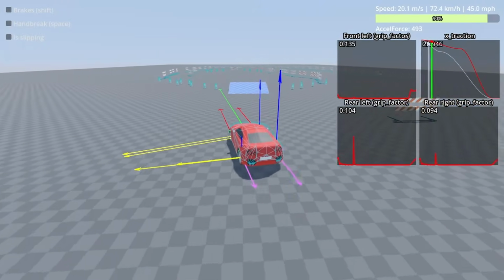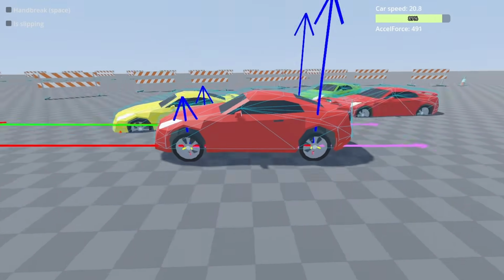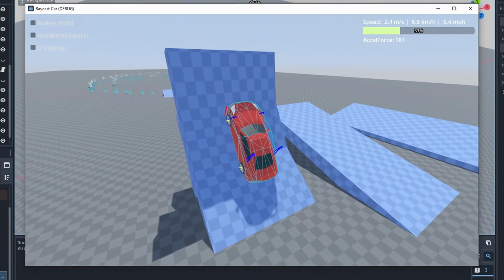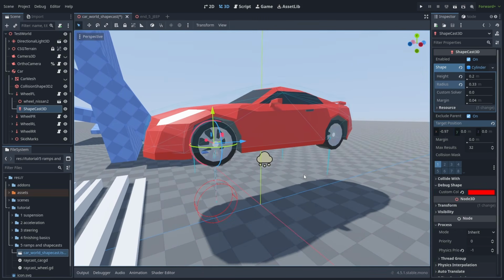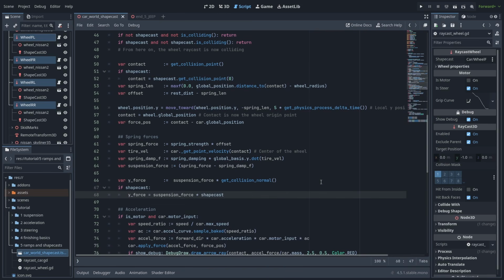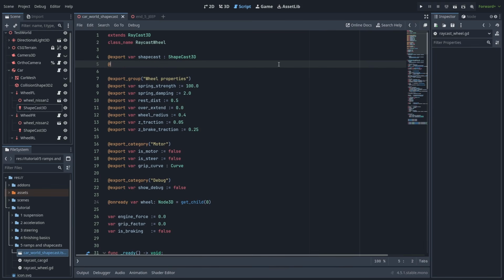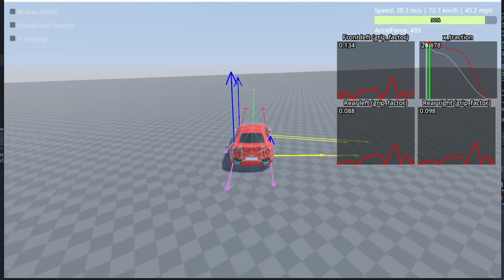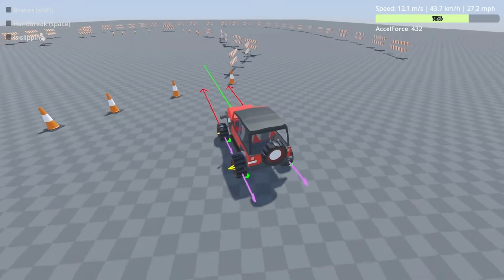Custom Raycast Vehicle Physics in Godot #5 | Shapecasts and Ramps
Let's create shapecast wheels, fix ramps and lateral slips for our raycast car.

In this new video we are going to fix a lot of problems with our car, as well as make it use shapecast wheels for a much more precise climb over small gaps.

After this is done, your car should stop slipping over ramps and when taking lateral hits.

CHAPTERS:
0:00 Intro
0:15 Physics, renames & cautions
1:48 Ramp slidding fix
3:42 Shapecast wheels
7:25 Problems with shapecasts & fixes
9:32 Lateral slip fix
10:39 Minor improvements
12:15 END